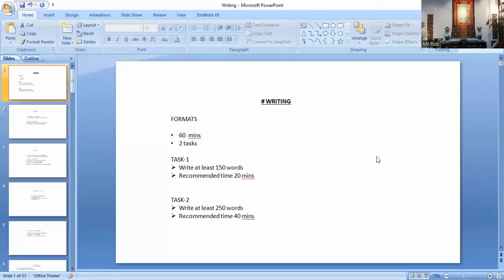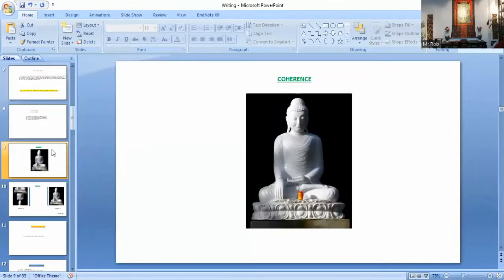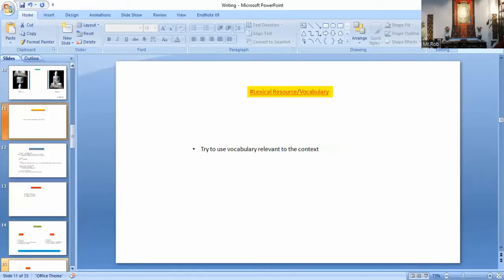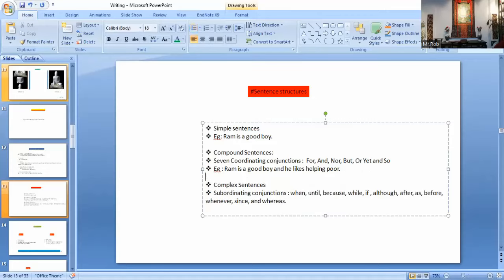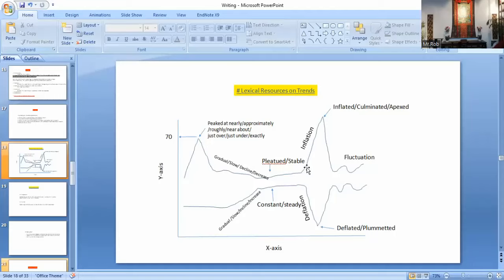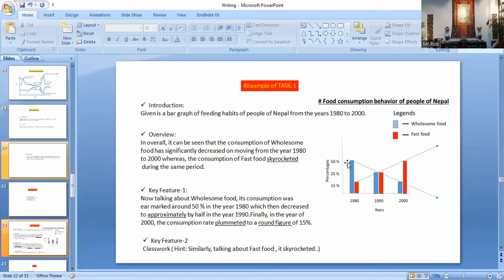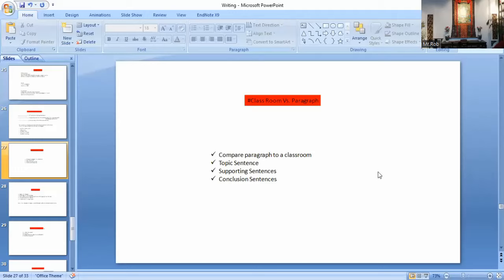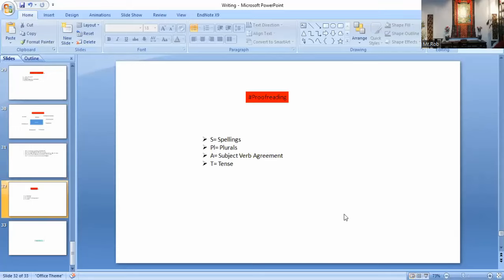IELTS Writing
In this video I am teaching about IELTS writing Section in detail. This lesson is enough for you to reach your target score in the IELTS.